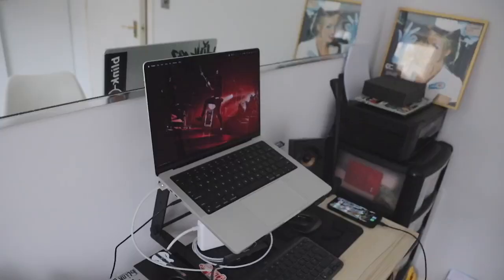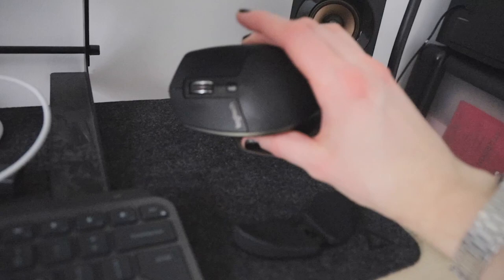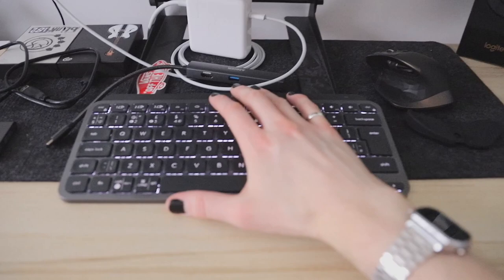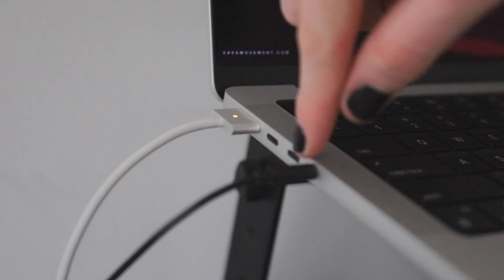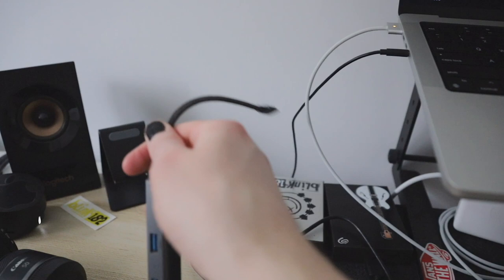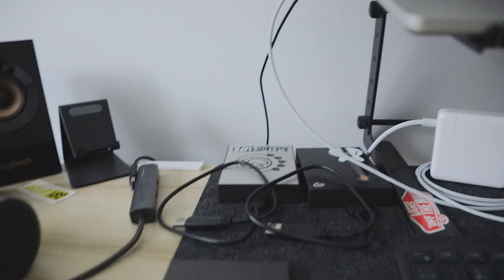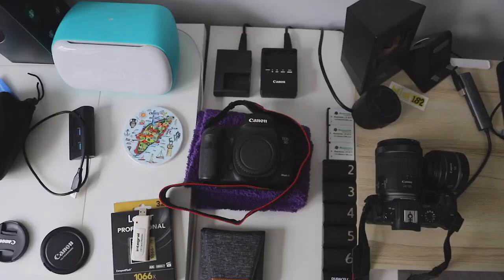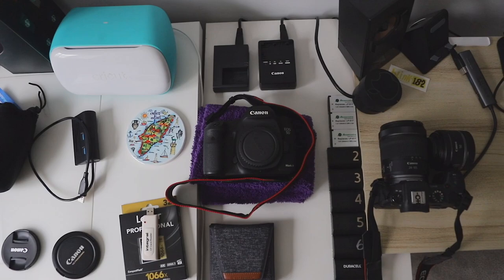DESK TOUR 2023 | Hugh Boyd Photo | hughboyd.co.uk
It's time for another Desk Tour, 2023!

hughboyd.co.uk
Getting married? Get in touch!